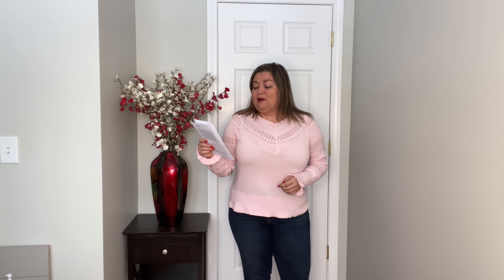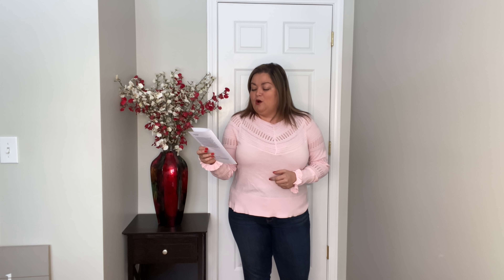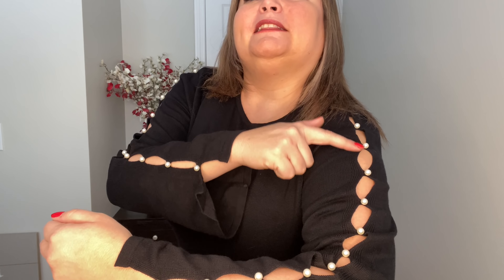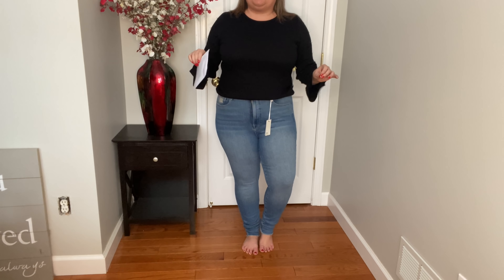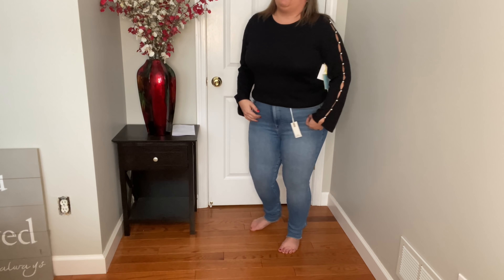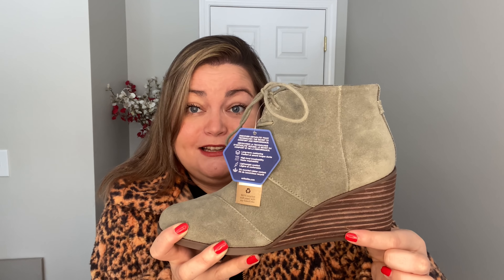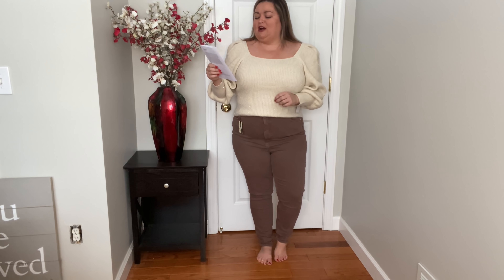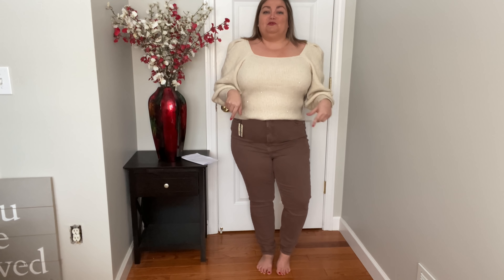Trunk Club // Felt personalized! // February 2022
Hi my Kayla Crew, welcome back! ❤️Today I am sharing my latest Trunk Club box with you.  There were some promising pieces in this box.  My Trunks have felt more personalized lately - and it feels like the stylist team is taking my feedback into consideration.  I decided to keep the pink Halogen sweater - I'll wait for the black CeCe sweater to go on sale.   If you'd like to try Trunk Club, you will get $50 toward your first box and I will as well

I looked up Lenzing Ecovero Viscose and found their The following was taken from the site: "Derived from certified renewable wood sources using an eco-responsible production process which meets high environmental standards, LENZING™ ECOVERO™ fibers are tailored to a sustainable lifestyle, contributing to a cleaner environment."

The nail polish I have on is by Sally Hansen and is in the shade "Red-iance."

The items in my Trunk were:
ASTR the Label Cold Shoulder Mock Neck Sweater, $69
1.STATE Square Neck Sweater, $59.40
CeCe Crewneck Split Sleeve Sweater, $89
Billabong Always Cozy 2 Fleece Jacket, $69.95
TOMS Wedge Bootie, $59.96
Good American Good Legs Frayed High Waist Skinny Jeans, $149
Treasure & Bond Quilted Collared Jacket, $99
Halogen Boatneck Pointelle Sweater, $69
River Island High Waist Skinny Jeans, $60

Kayla